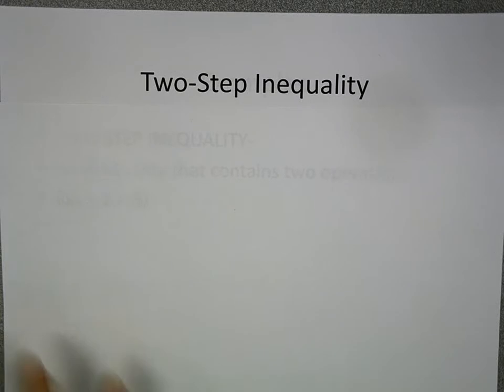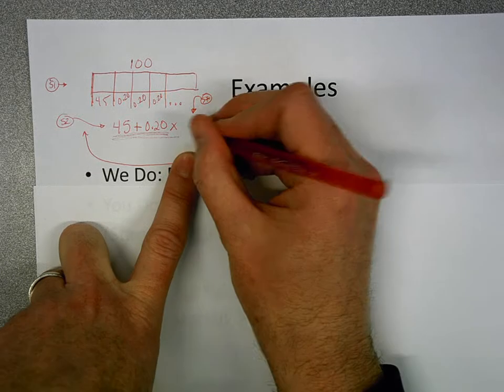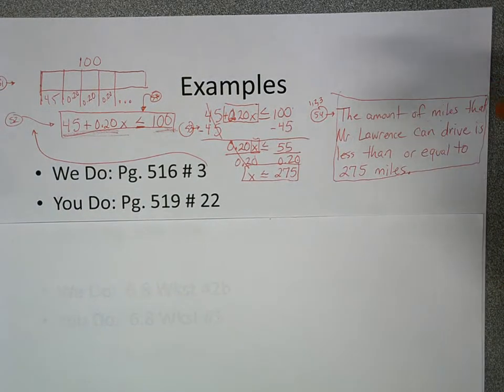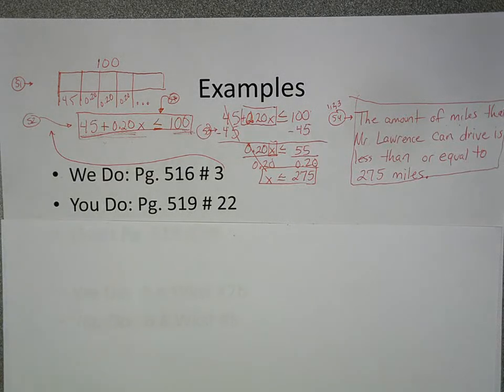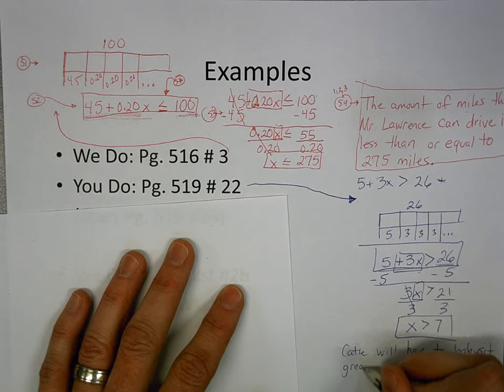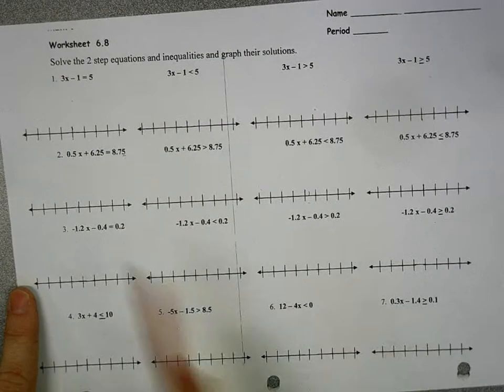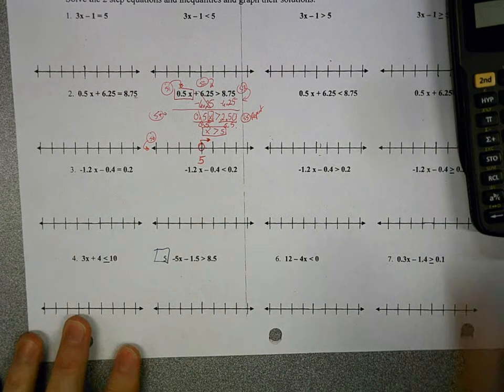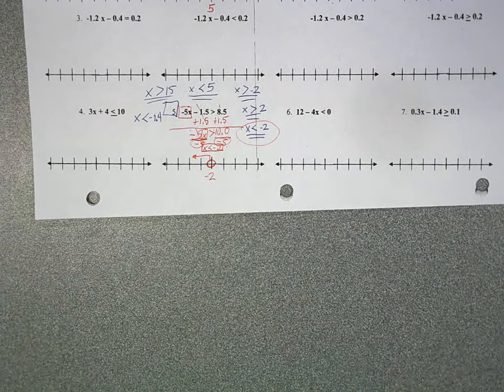Solve Two Step Inequalities- Chapter 6 Lesson 8- Math 7